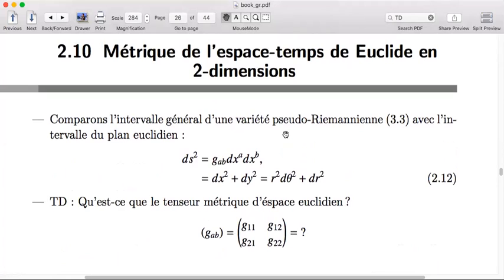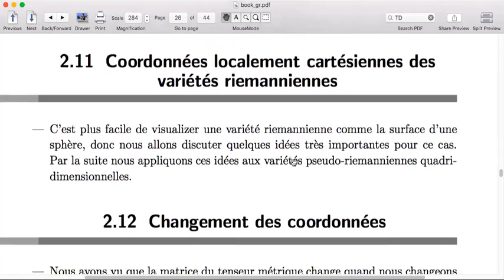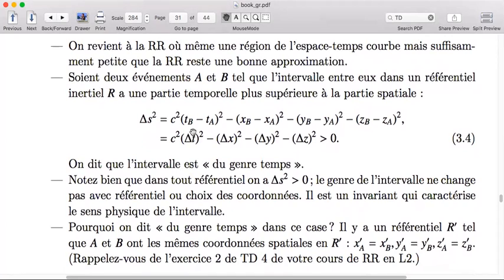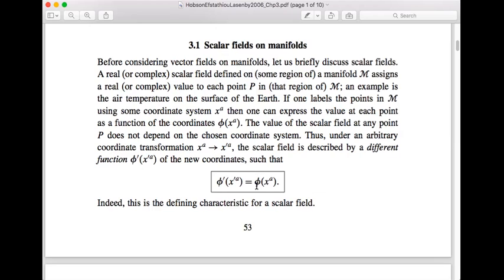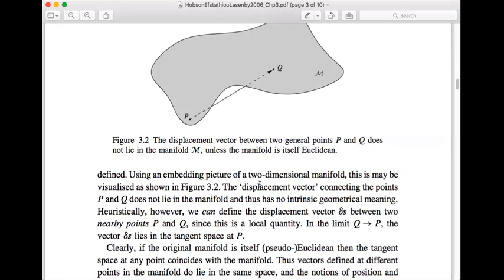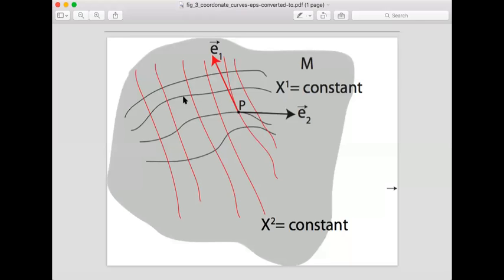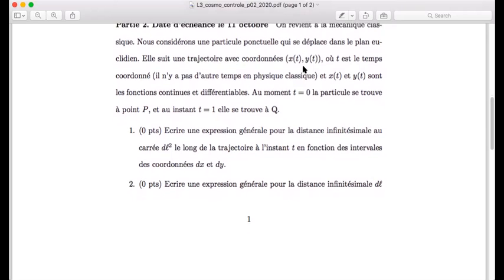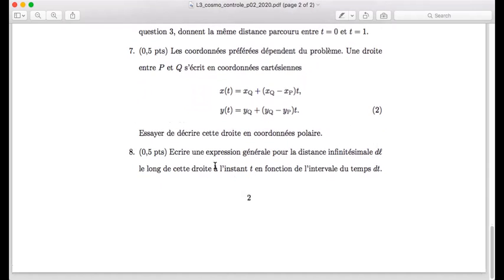CM cours 3 le 9 octobre, 2020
Description of spacetime geometry and the mathematics of vector calculus on curved manifolds.